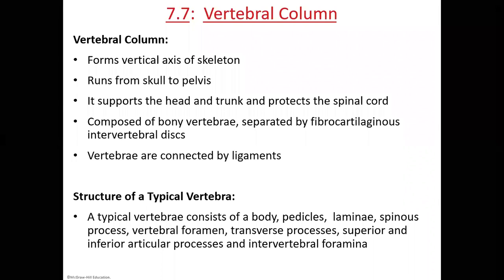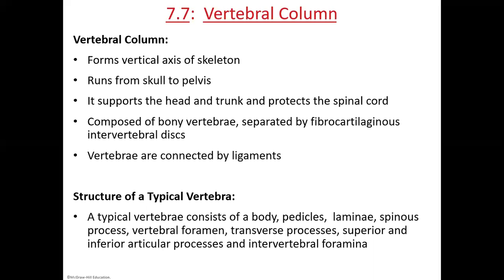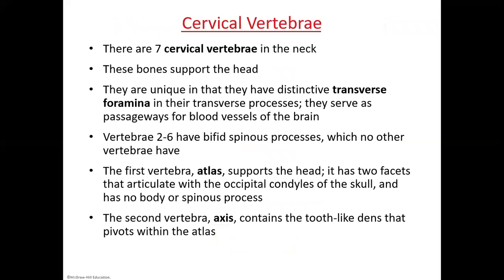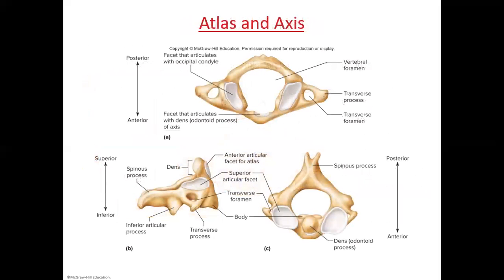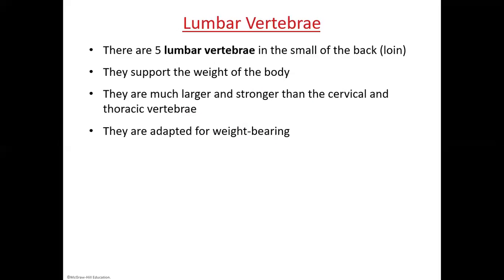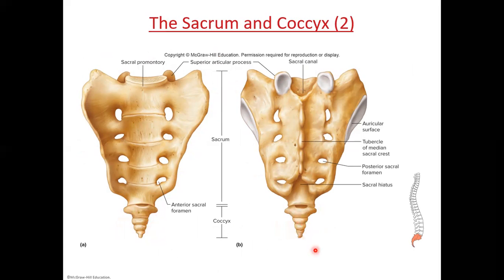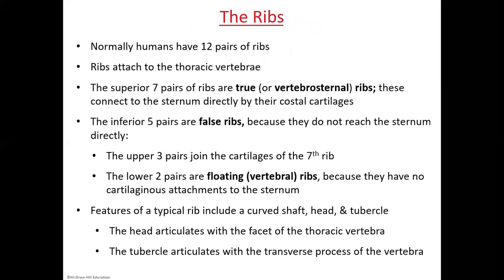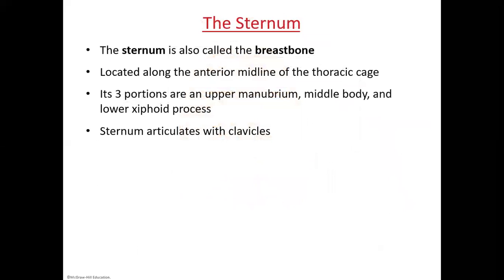Skeletal System Lecture 3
Section 3 of the notes on the vertebral column and the thoracic cage.  This lecture is using Hole's Essentials of Anatomy as a text.